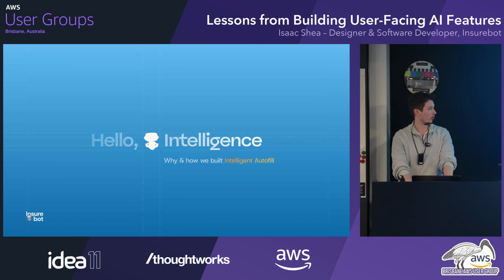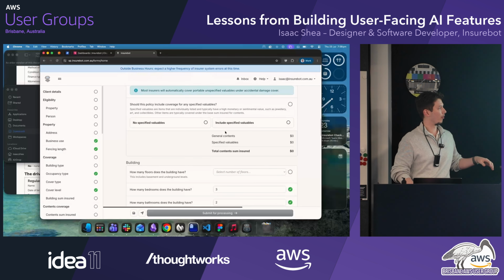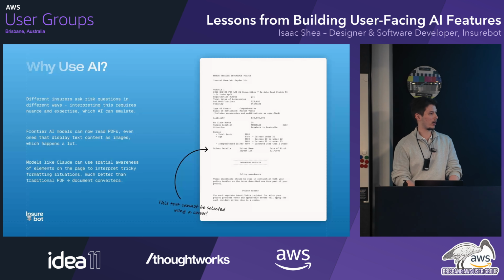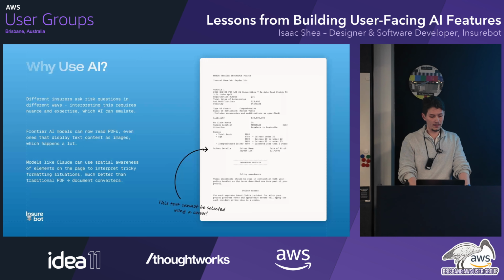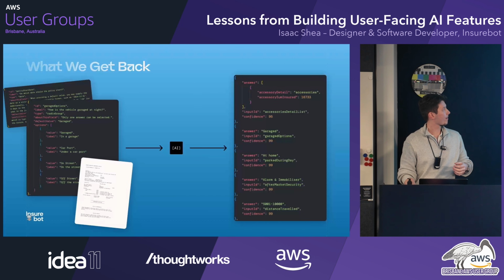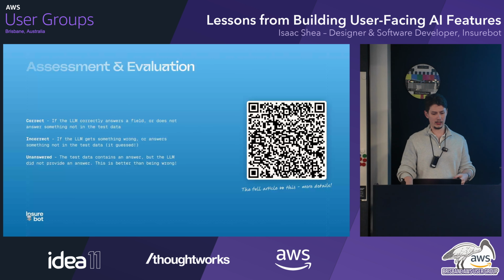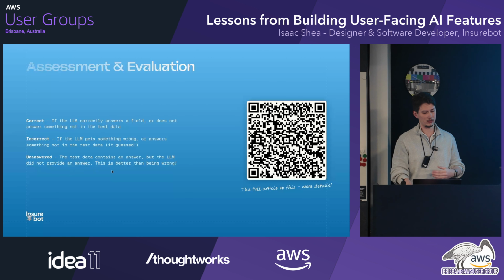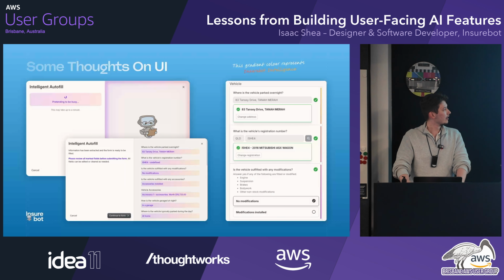Lessons from Building User-Facing AI Features - Isaac Shea | Brisbane AWS User Group, 23 July 2026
Lessons from Building User-Facing AI Features, presented by Isaac Shea (Designer
and Software Developer, Insurebot) at the Brisbane AWS User Group Meetup on
23 July 2026.

Building a consumer-facing AI feature that is live in production and is not a
chatbot. What it takes to make something functional and reliable for regular
people in a high-stakes environment like insurance, including how to assess and
evaluate model output.

Hosts:
Rian Brooks-Kane
Lucy Webster
Clara Villa
Michael Kingston

Speakers on the night:
Speaker #1 - What's New on AWS - Clara Villa
Speaker #2 - Identity-Driven Access using AWS SSM - Serhii Kaidalov
Speaker #3 - Lessons from Building User-Facing AI Features - Isaac Shea